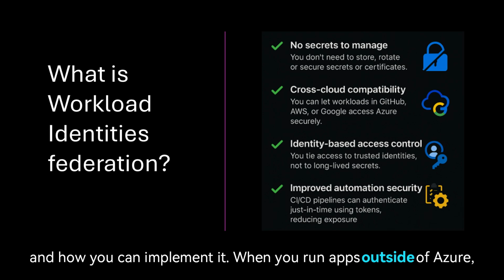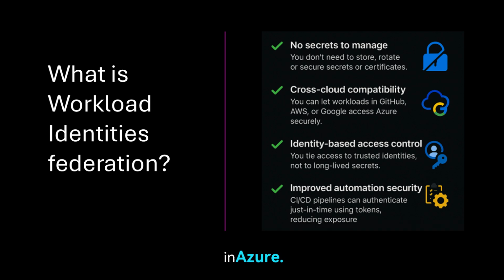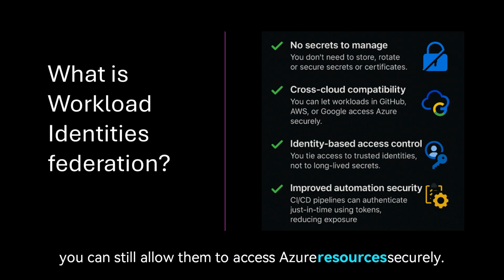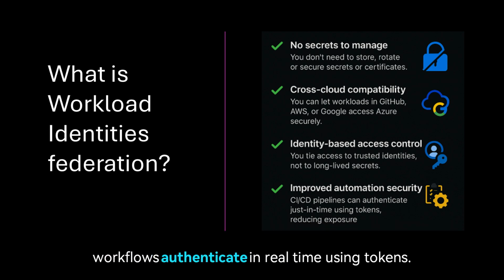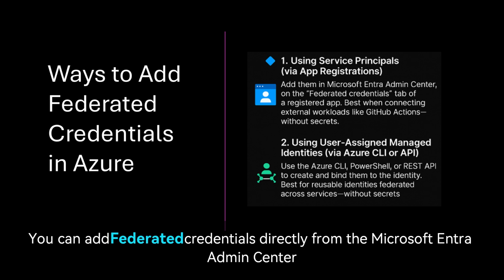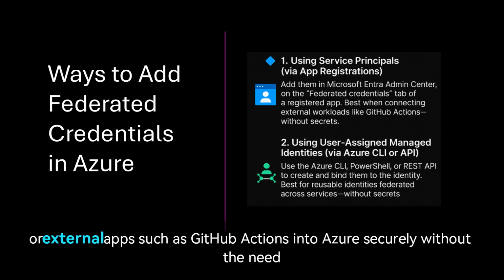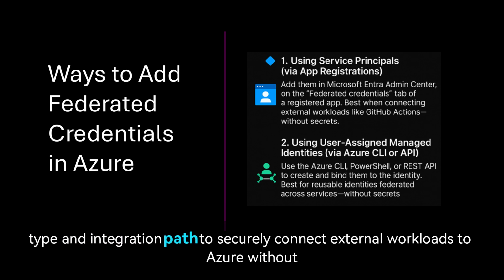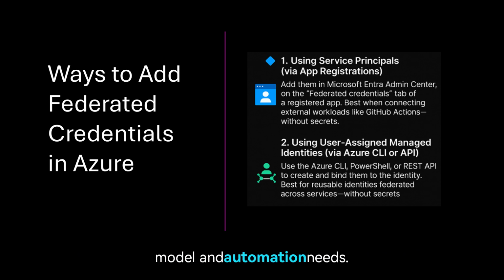Workload Identities Federation